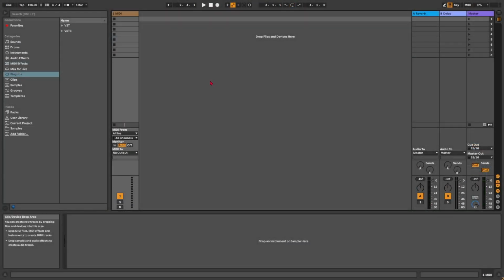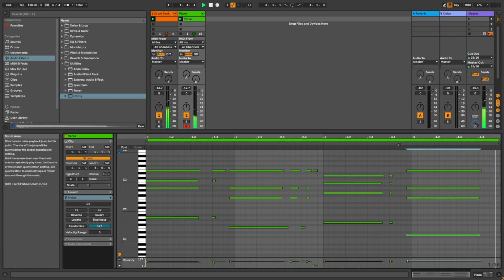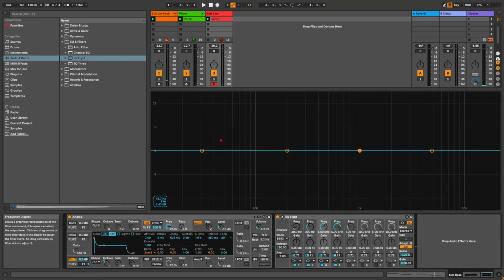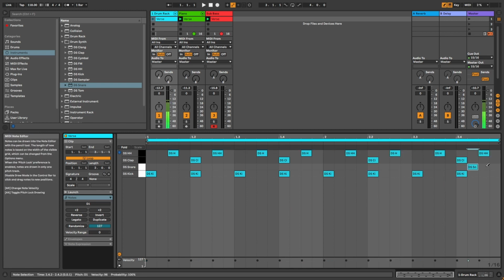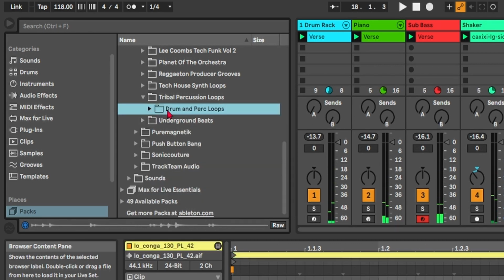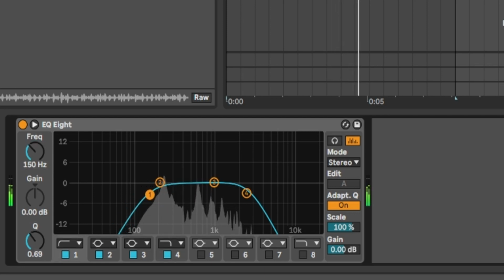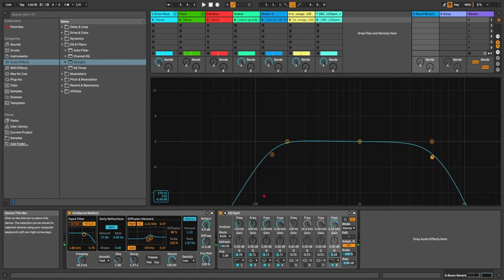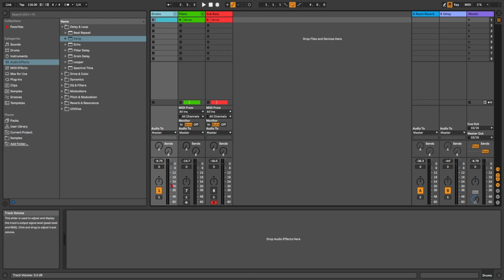Deep House 101 - Part 01: Basic Groove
Let's make a deep house Track! In part 1 we'll create a basic groove with Ableton's Drum Synths. We'll create a bassline in Analog and I'll show you why harmonics are important. Along the way you'll learn more about warping, sidechain compression, gain staging and mixing.

00:00 - Start
00:13 - Kick
00:46 - Clap
01:28 - Hi-Hat
02:00 - Piano
03:29 - Bass Notes
04:40 - Bass Sound
07:22 - Sidechain Compression
09:17 - Snare
10:02 - Shakers
11:59 - Percussion
14:25 - Warping
15:32 - EQ
17:12 - Reverb
19:36 - Send Levels
20:33 - Slap Delay
21:36 - Drum Group
22:21 - Outro